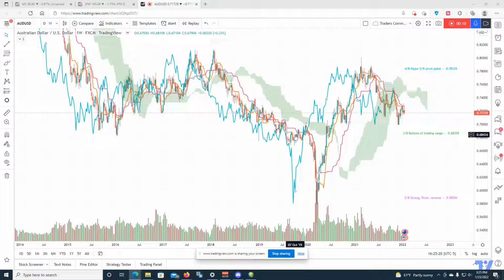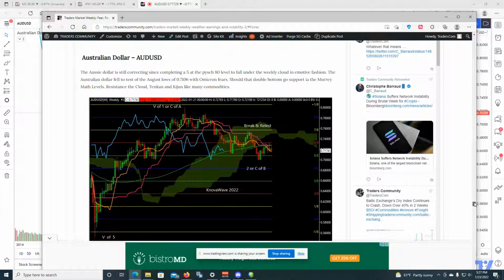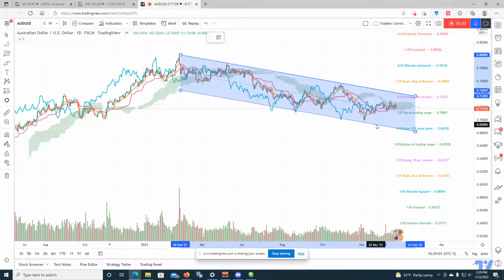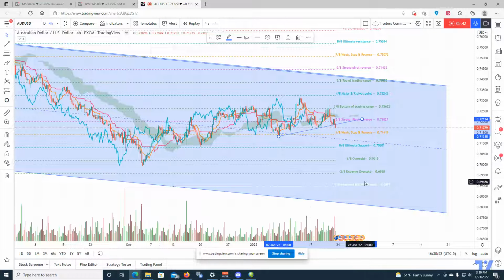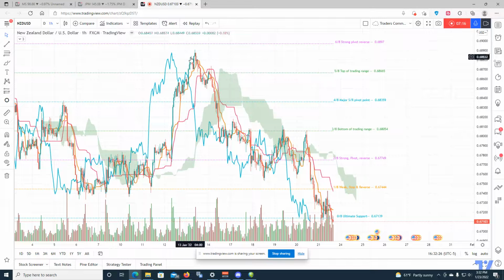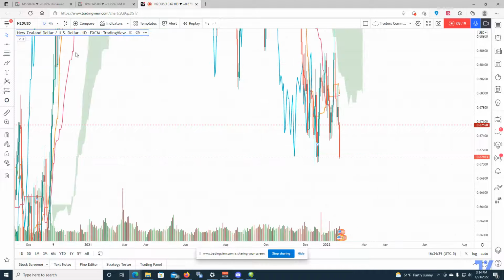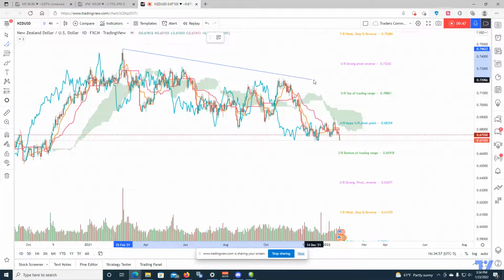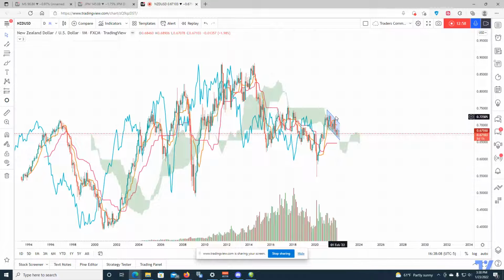Australian & New Zealand Dollar Technical Analysis Jan 23 2022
We update the AUDUSD and NZDUSD outlook for the week ahead through KnovaWave. Utilizing Elliot Wave, Ichimoku, Murrey Math and Patterns from our weekly overview and preview.

Australian Dollar – AUDUSD
The Aussie dollar is still correcting since completing a 5 at the pysch 80 level to fall under the weekly cloud in emotive fashion. The Australian dollar fell to test of the August lows of 0.7106 with Omicron fears. Should that double bottom go support ia the Murrey Math Levels. Resistance the Cloud, Tenkan and Kijun like many commodities.

New Zealand Dollar – NZDUSD
The Kiwi mirrored the AUD in its wave (iii) spit and has corrected at the cloud much of the FOMO muster wave and retested the 50% Fib & 4/8 confluence. Kijun and Tenkan Resistance, which is pivotal. Support previous break spits.

For our complete Review of what happened, and the week ahead visit:

Traders Market Weekly: Fear, Fed and Volatility
January 23 – 29 2022